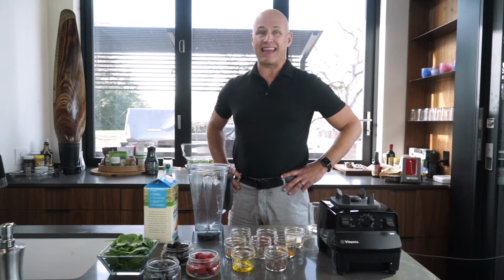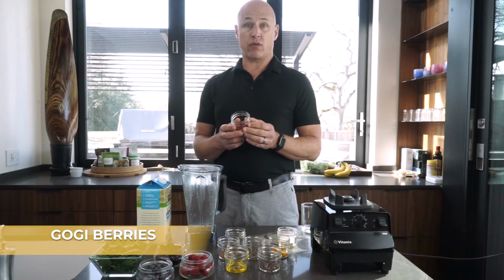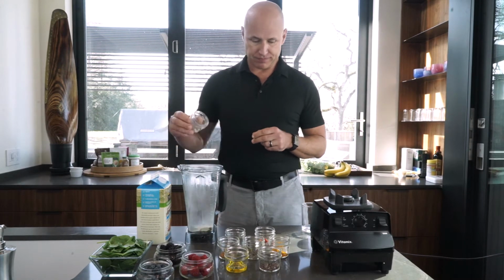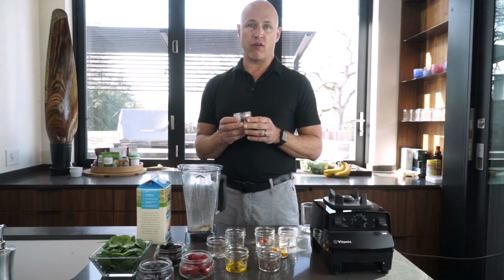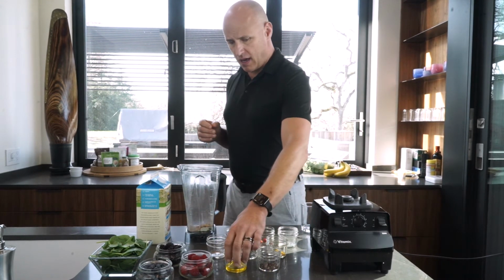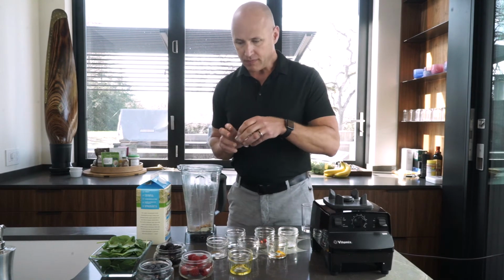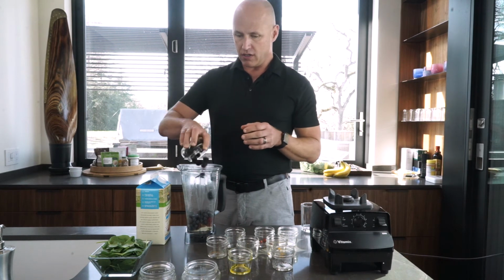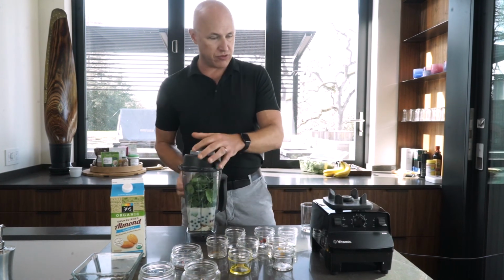Superfood Antioxidant Smoothie Recipe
At Bare Health we believe smoothies should be a daily occurrence. This is our owner and trainer Matt Kathol's favorite superfood antioxidant filled smoothie!
Find the recipe below and let us know if you like Matt's Superfood Antioxidant Smoothie or Tessa's Green Smoothie better on our vegan smoothie playlist.
Ingredients:
1 scoop of Green Vibrance by Vibrant Health - filled with tons of micronutrients think of this as your multi-vitamin
1 scoop of Joint Vibrance by Vibrant Health - contains GAGS, Collagen and full of anti-inflammatories
1 tbsp of goji berries for polyphenols and antioxidant purposes
1 tsp cinnamon - high on ORC score, many anti-inflammatories for joint inflammation

1 tsp chia seeds - contains omega 3 fatty acids

1 tsp turmeric - anti-inflammatory

1 tbsp flax oil - omega 3 fatty acids and helps nutrient absorption

1 tsp cacao nibs - high on ORC
Handful of raspberries, blueberries, blackberries - low glycemic, micronutrient dense
Handful of Greens - filled with vitamins and minerals

12 ounces+ Unsweetened Vanilla Almond milk